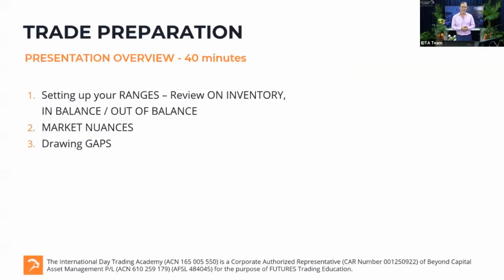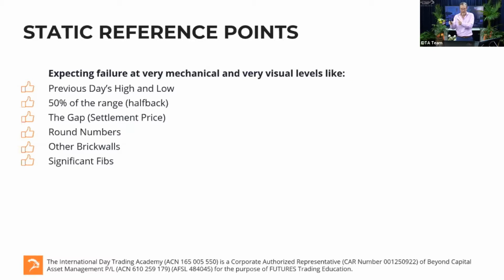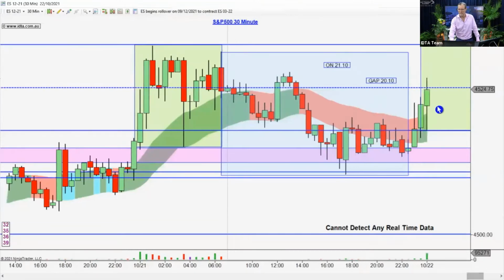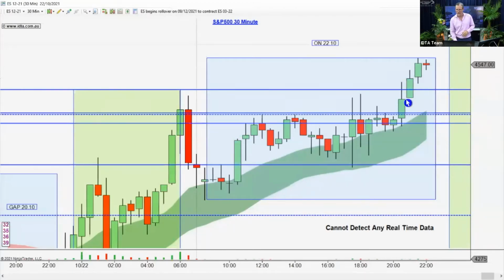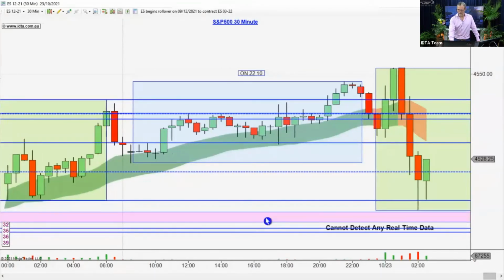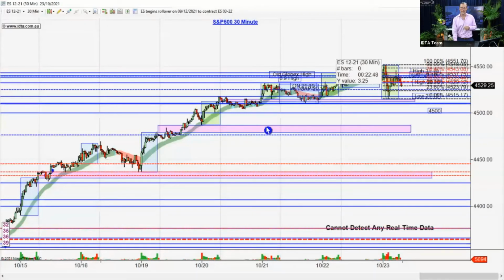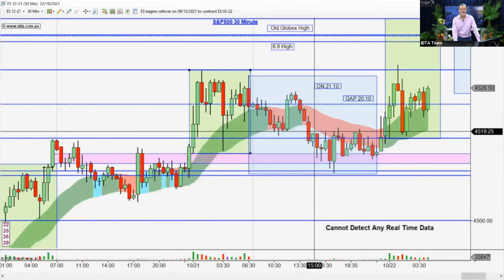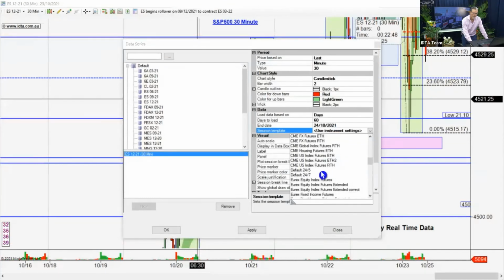Disciplined Trading: Trading With Discipline - Conference 2021 Day 2 Cam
Learn to trade with discipline.
Why so many traders struggle with maintaining discipline when trading.
The key ingredient to trading profitability is maintaining discipline and sticking to your trading plan.
Cam Buchanan delivers his masterclass at the International Day Trading Academy's annual conference 2021

Trading can be a great way to leverage your time and money. There are many markets available to trade meaning that there are many options available for when you can trade. This is particularly true for those living in Australia and New Zealand as the time zone allows you to trade outside of 9am-5pm.

Trading also provides great flexibility when it comes to how and where you can do it. Because all that is required in order to trade is a computer, trading platform, and internet connection. Trading is highly portable, as long as you have those 3 things, along with a trading account with enough funds available, you can trade anywhere.

Trading also has its downsides, it does need to be respected and taken seriously. Not all traders are able to be profitable. We concentrate much of our time in ensuring that our members have the competency and support structure in place before they start trading live.

Unlock the best way to learn day trading, register for a free class now.